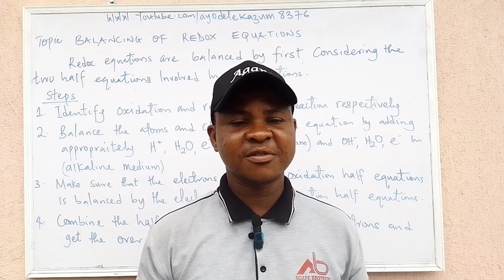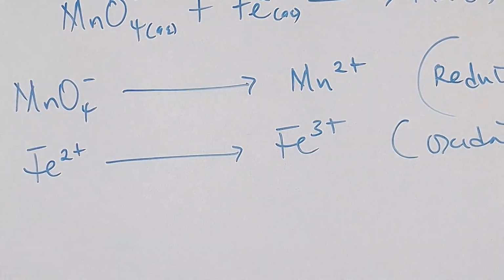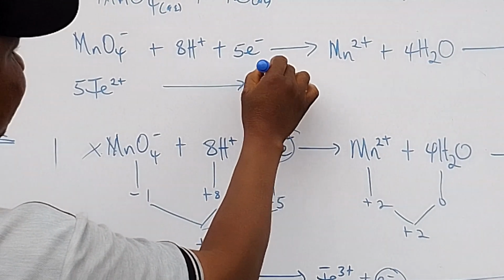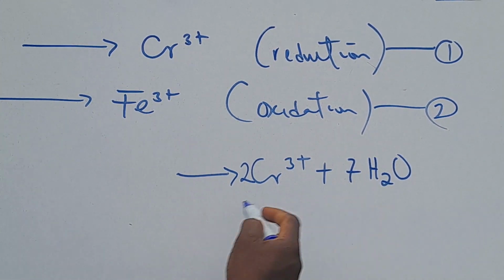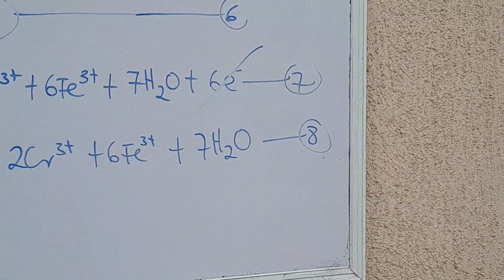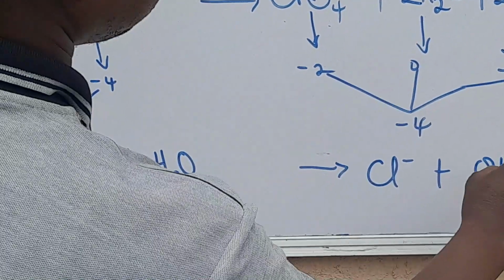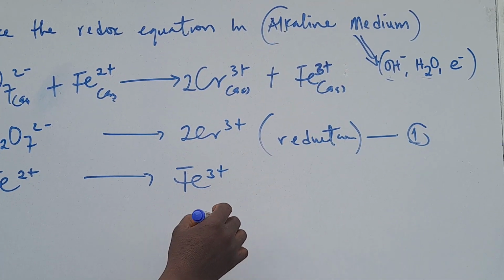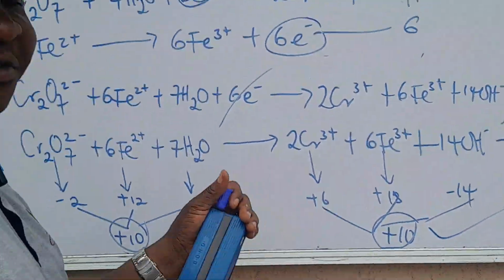HOW TO BALANCE REDOX EQUATIONS BOTH IN ACIDIC AND ALKALINE MEDIUM.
Redox equations are balanced by first considering the two half equations involved in such reaction.
Steps involved are
1 Identify oxidation and reduction half reaction separately
2 Balance the atoms and charges for each equation by adding appropraitely H+, H2O, e- in acidic medium   and OH-, H2O, e- in alkaline medium
3 Make sure that the electrons loss in the oxidation half equations is balanced by the electrons gain in the reduction half equation.
4 Combine the half equations to eliminate the electrons and get the overall redox equation